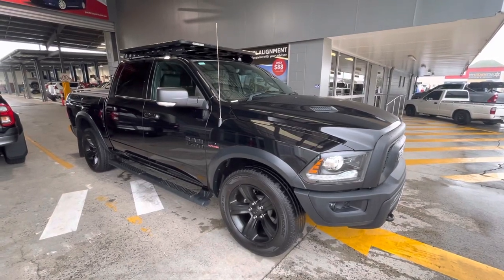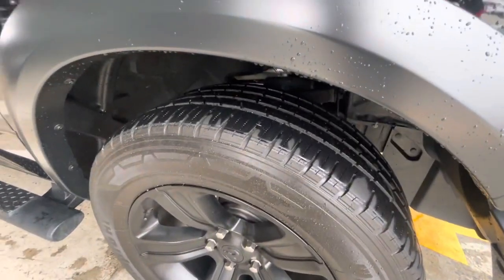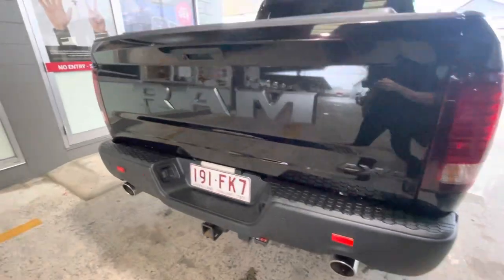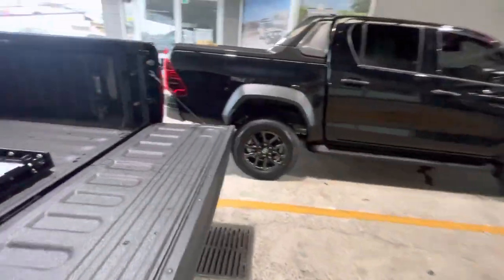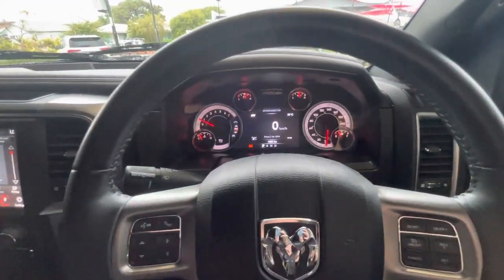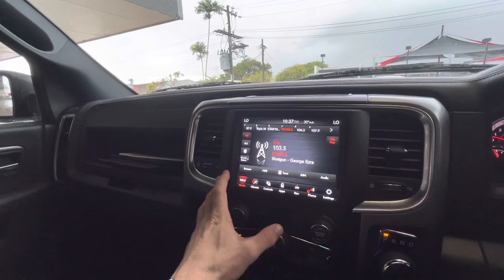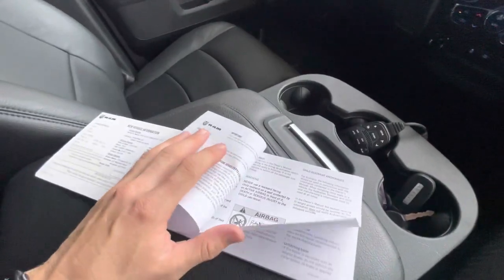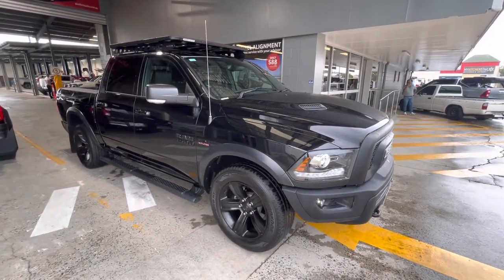2021 RAM Warlock Pickup Truck